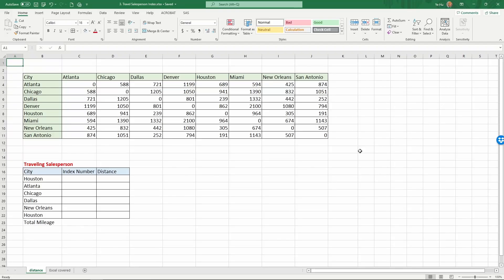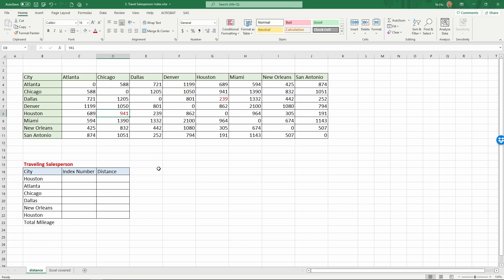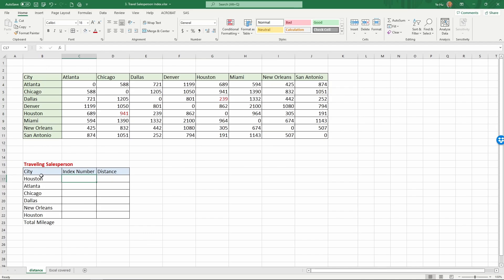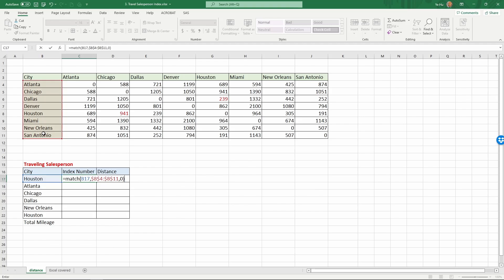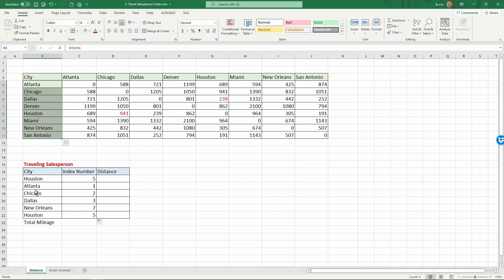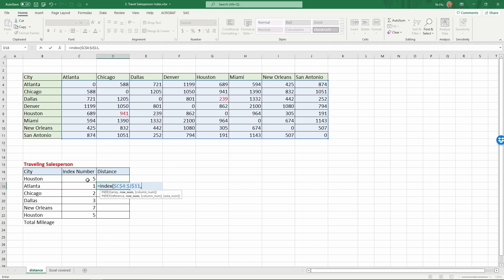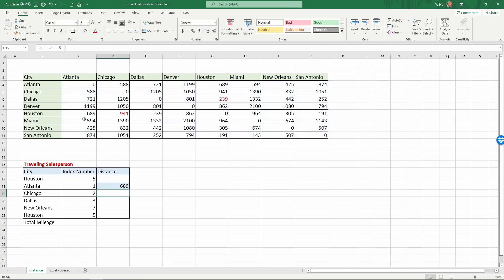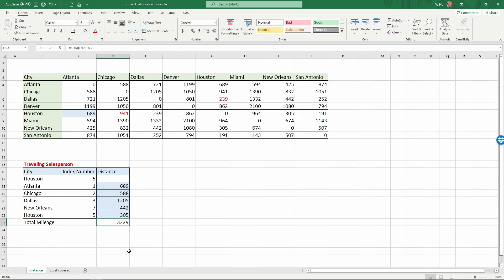Using Excel to Find the Traveling Distances for a Salesperson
Using Excel to find traveling distance of a salesperson, Functions used: Copy Formula, MATCH, INDEX